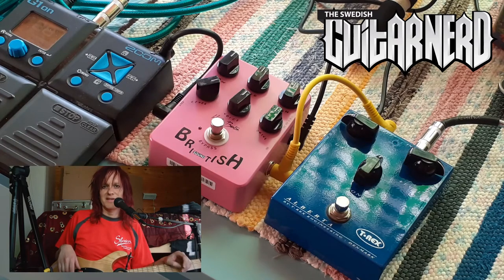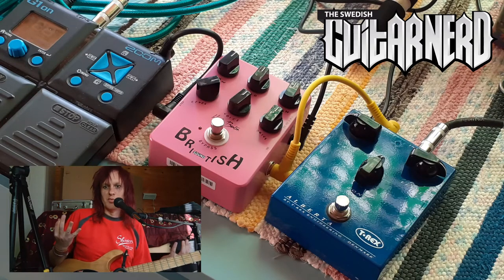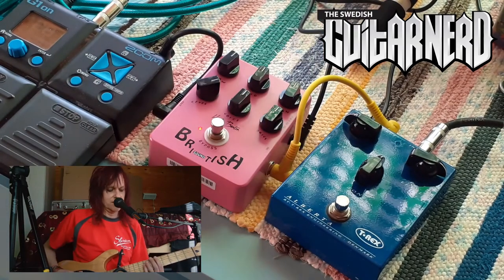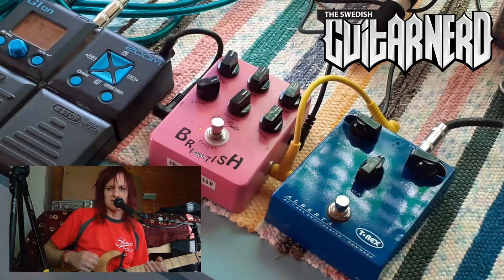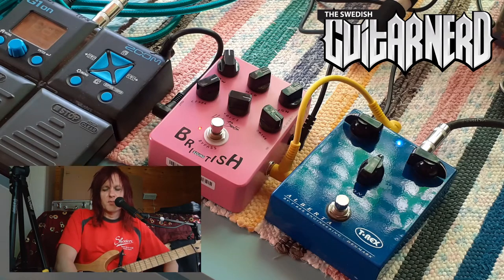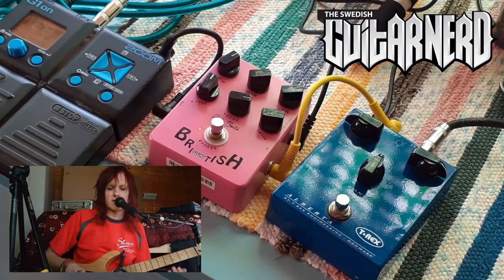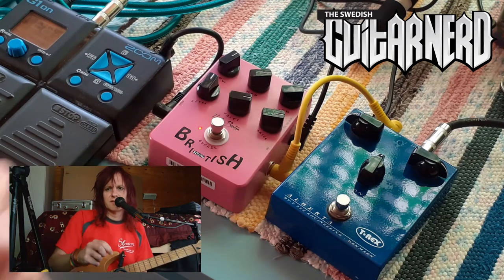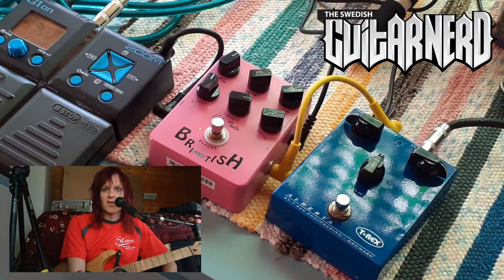Harley Benton British Sound Truetone pedal - demo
The Swedish Guitar Nerd tries out the British Sound pedal from Harley Benton. Is it an overdrive or an amp simulator?